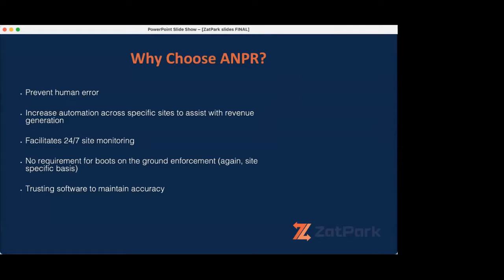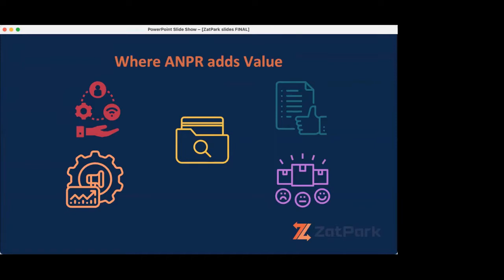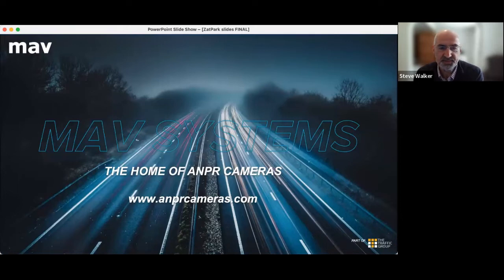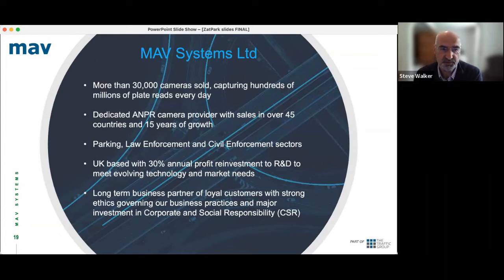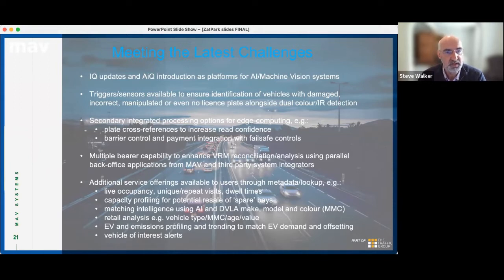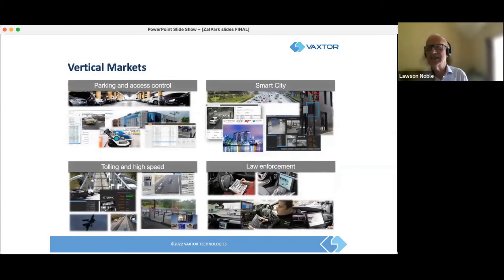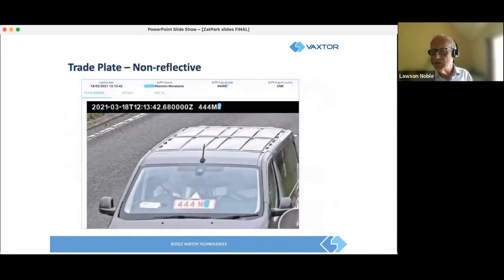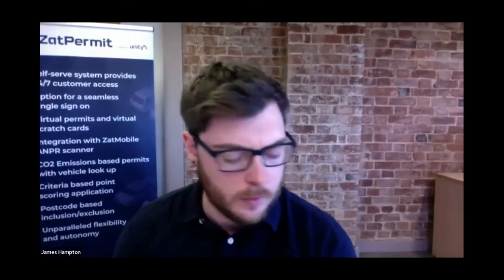ANPR in the context of the new Parking Code of Practice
Tuesday 26th April 2022: ANPR in the context of the new Parking Code of Practice.

This webinar is part of the 'Traffic + Parking' webinar series.

Wesley Lubbe, Head of Customer Experience, Unity5 and ZatPark (Chair)
James Hampton, Onboarding and Implementation Specialist, Unity Five
Peter Dowling, Head of Systems and Infrastructure, BaySentry Solutions
Nick Hensel, Director, Watching UK
Steve Walker, Managing Director, MAV Systems
Lawson Noble, Chief Technical Officer, Vaxtor Recognition Systems

Automatic number plate recognition (ANPR) technology is a powerful parking management tool as a means of offering frictionless parking transactions and as the basis of virtual permit schemes. ANPR can be used confirm a link between a vehicle using a car park and payments made for that visit or a parking permit.

Number plate reading systems are also widely used to ensure compliance with terms and conditions on privately owned car parks, with approved operators able to apply to DVLA for keeper data to obtain vehicle keeper details to ensure non-compliant drivers pay the charges that are due.

The enforcement of parking private land is now covered by a new Parking Code of Practice developed by the government. The Parking Code forms part of a raft of changes to the way in which the private land is administered, the structuring of parking charge noticed and how appeals by drivers against PCNs are provided.

There is also growing interest in the use of ANPR among local authorities for use in public car parks and by social housing providers to protect parking for residents. However, with the public sector falling outside the scope of the Parking Code there are challenges to overcome such as how to ensure driver compliance when no barrier is used to control entry and exits to car parks.

Key themes

Connecting ANPR to payment channels
Looking at ANPR as a whole process encompassing the type and location of cameras, the management and planning of the car park, signage and the back office (how the data collected by the system is managed etc)
The challenges faced by public authorities and housing associations who want to use ANPR but find themselves possibly excluded from accessing DVLA vehicle keeper data.